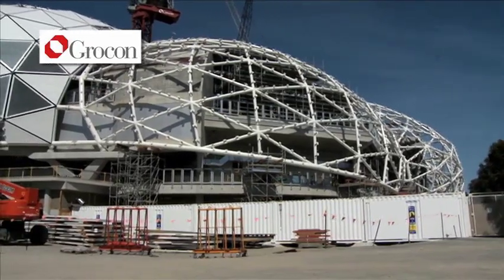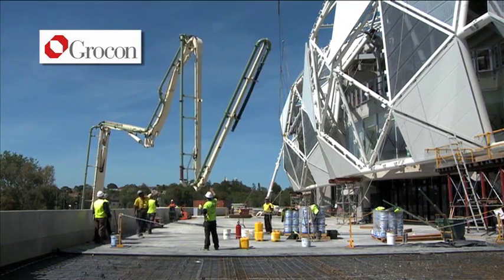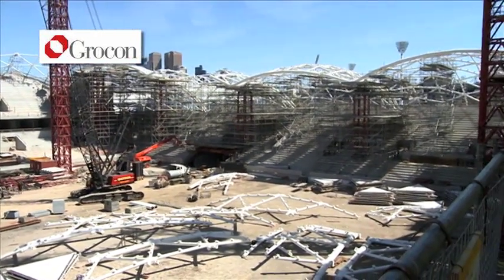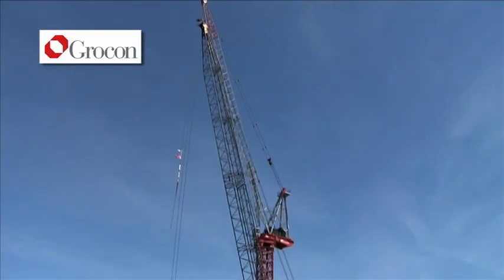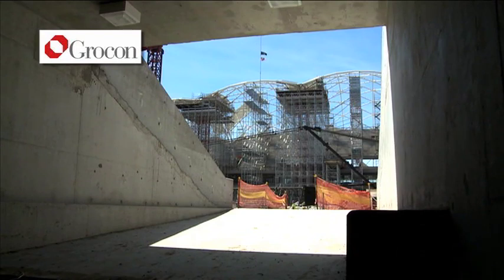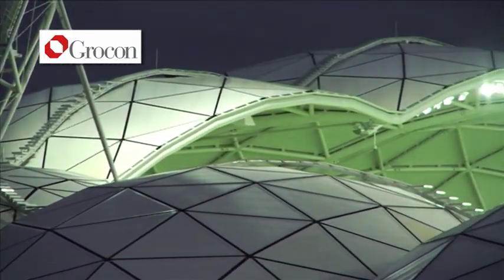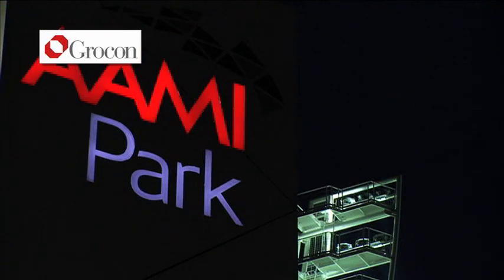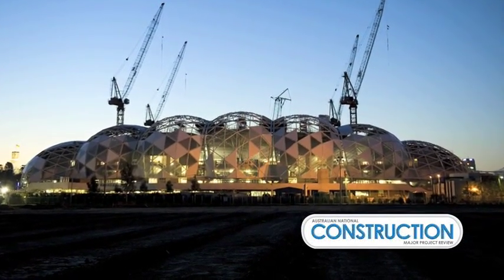Rectangular Stadium Grocon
The $267.5 million rectangular Stadium features a unique 'bioframe' roof design which provides coverage for more than 30,000 spectators. Build on the Edwin Flack Oval within Melbourne's premium sporting precinct and commissioned by the State Government, the stadium offers 24 corporate boxes, merchandising facilities, food and beverage outlets, bars and cafes, with clear lines of site to the 136m x 82m pitch which meets FIFA, NRL and IRB requirements. This video showcase focuses on the work completed by builders Grocon, on the world class Rectangular Stadium.